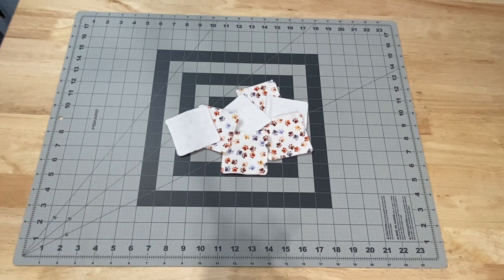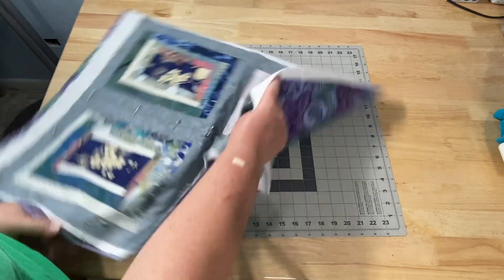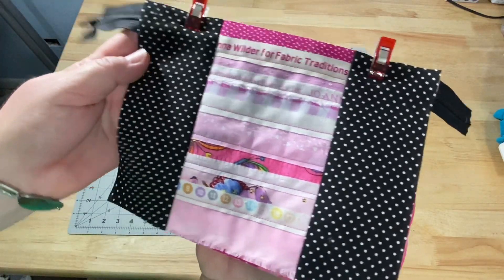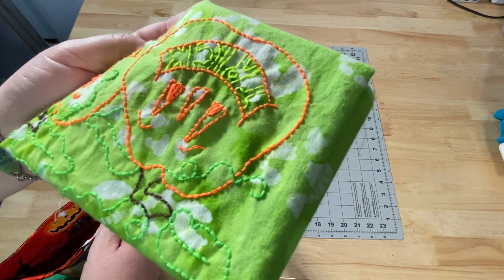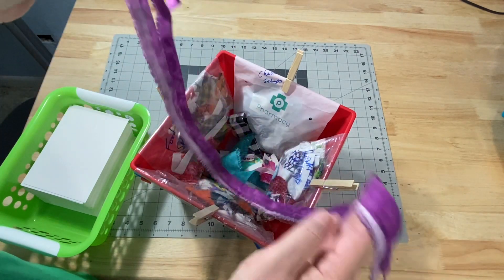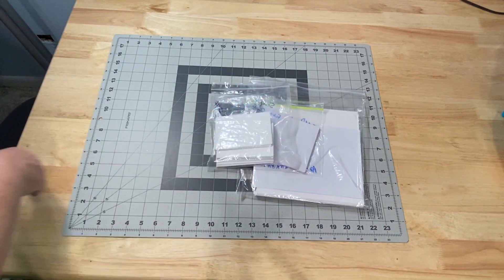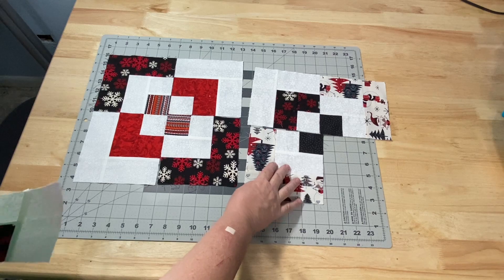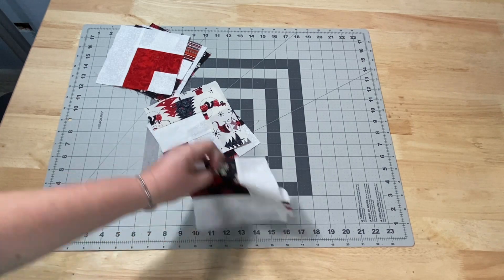WiP Wednesday #118 A Week of Preparations for Future Crafting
ZipIt Zippers on Etsy

WiP It Wednesday for Wednesday February 19, 2020.